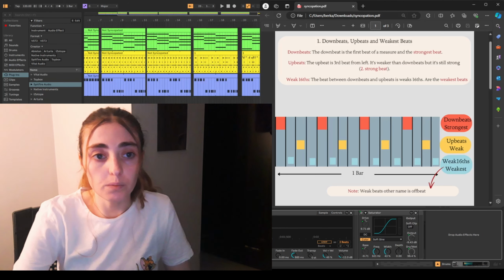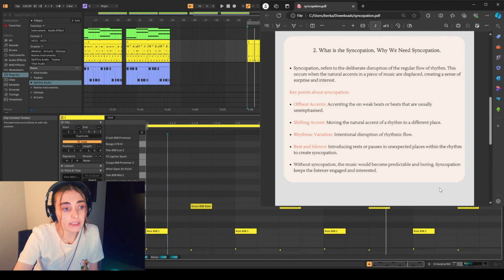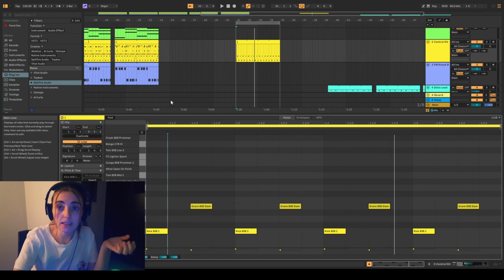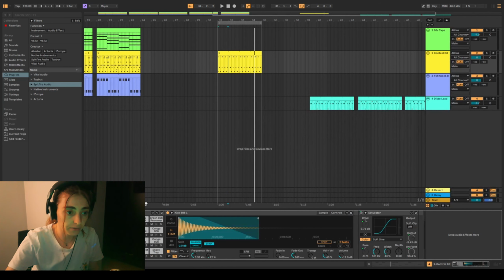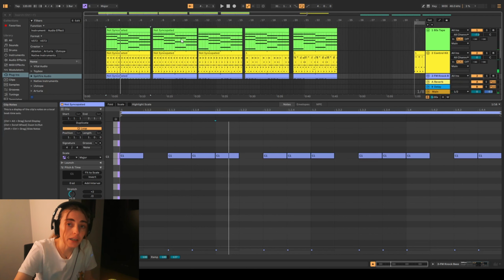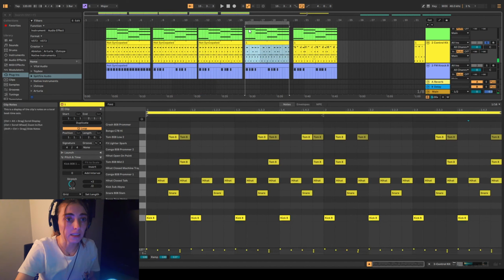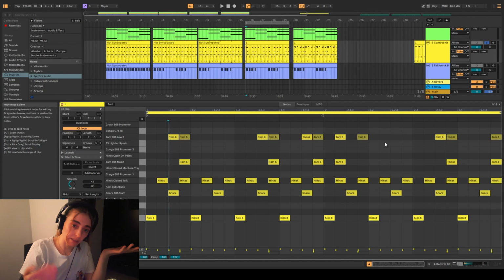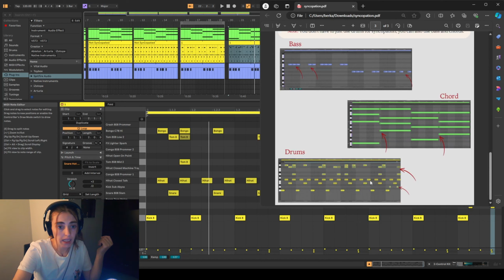Syncopation - How to Build Groovy Rhythms (What is Syncopation?)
Hi, in this video I explained syncopation in Ableton Live with three steps: First ı explained " Downbeats, Upbeats and Weakest Beats" second " What is the Syncopation, Why We Need Syncopation and How Can We Make Syncopation." and last "Exemple Without Sycopation and Same Exemple With Sycopation."
     Syncopation makes the music more interesting, danceable and stimulating to the listener.  Syncopation It pushes the music forward by emphasising unexpected beats and keeps the listener waiting for the next rhythmic turn.
   Without syncopation, the music would become predictable and boring. Syncopation keeps the listener engaged and interested.

   If you have any question you can ask ın the comment. I hope I was able to be descriptive and understandable. I will try to do better in the future.

Timeline

 0:00    Intro
00:56  What is the " Downbeats, Upbeats and Weakest Beats"
02:59  What is the Syncopation, Why We Need Syncopation
03:53  How Can We Make Syncopation
09:26  Worksheet- as a summary of the video
09:43  Example Without Syncopation and Same Example With Syncopation